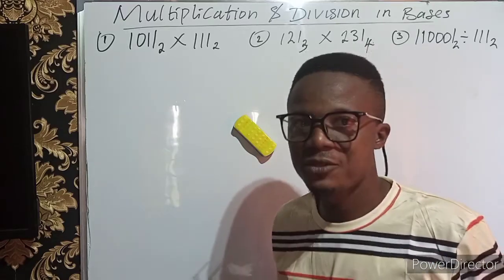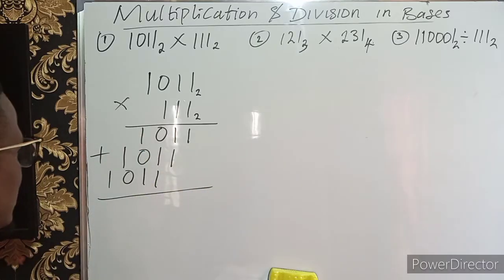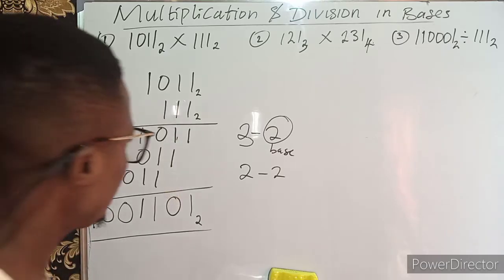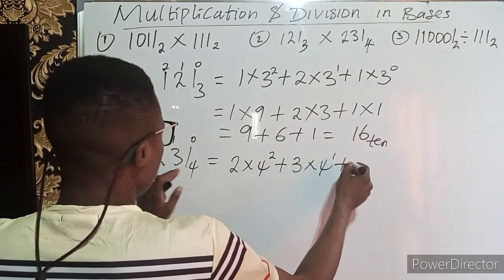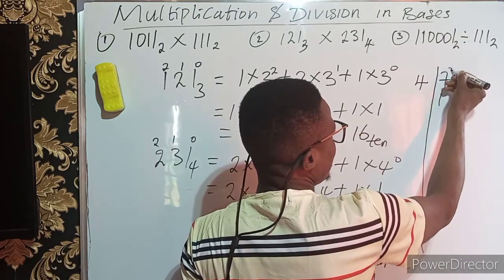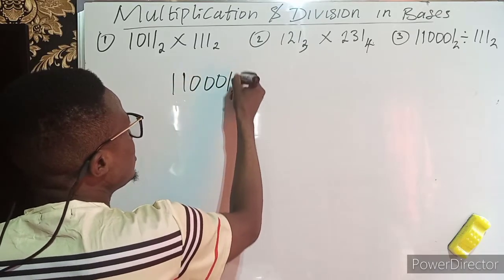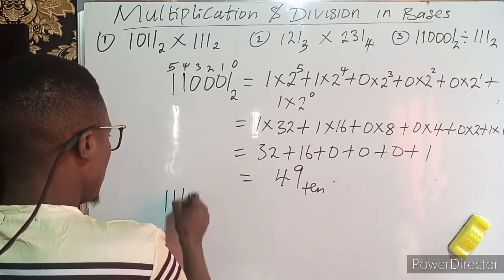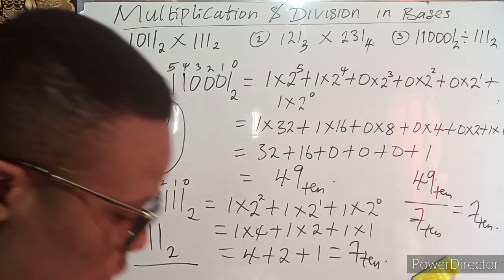MULTIPLICATION AND DIVISION OF NUMBER BASES